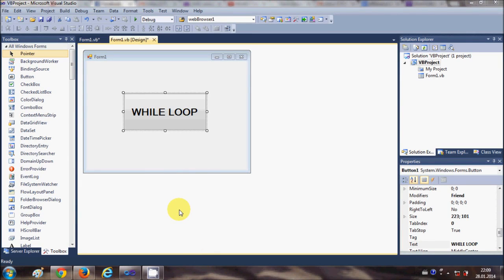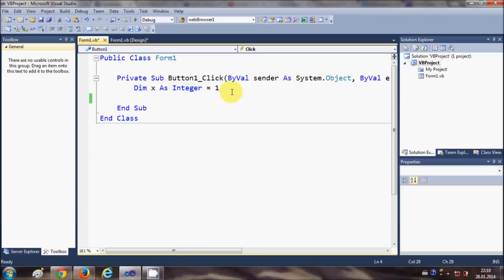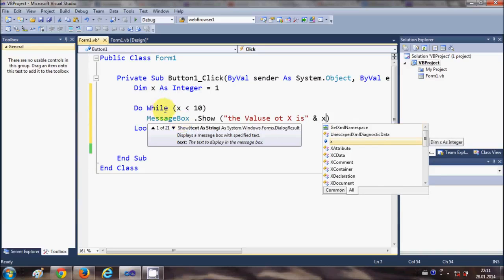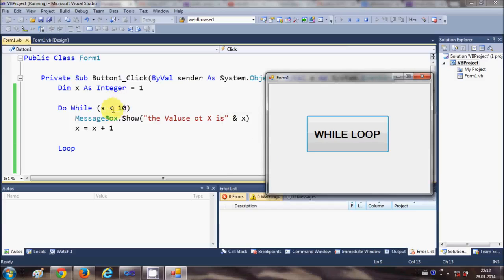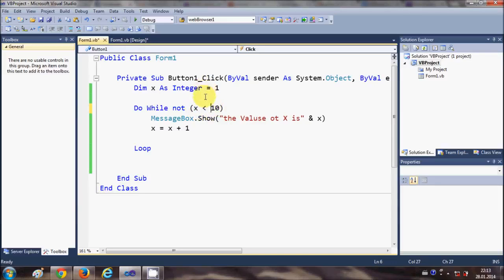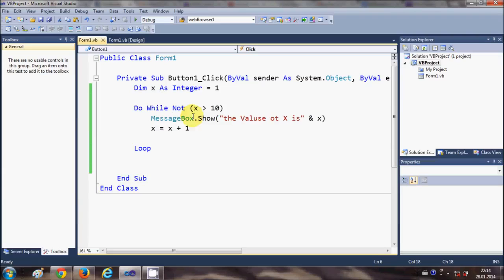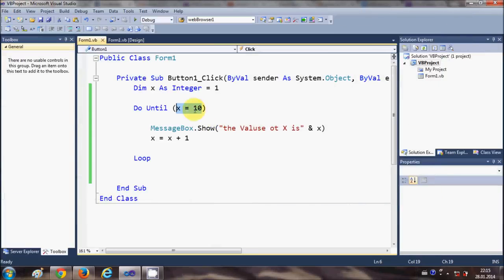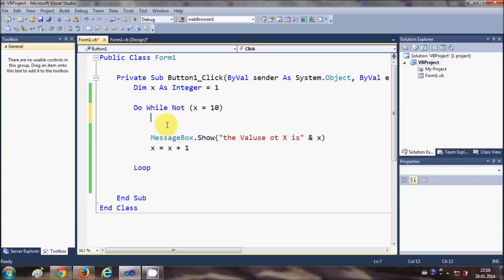18 Visual Basic NET Tutorial 18 Understanding Do While , Do Until Loop in VB NET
Visual Basic  NET Tutorial 18   Understanding Do While   , Do Until   Loop in VB NET

Beberapa Topik pembahasan diantaranya:
 Object Oriented
 Distributed
 Secure
 Portable
 Multithreaded
 Object Oriented Programming
 Objects
 Methods
 Functions
 Object Oriented Programming Cont.
 Inheritance
 Overloading
 Class Structures
 Comments
 Datatypes
 Variables
 Operators
 Increment/Decrement
 Determining Equality
 Mathematical Functions